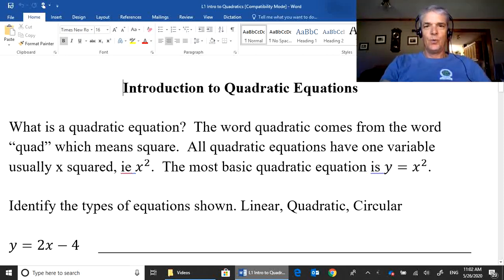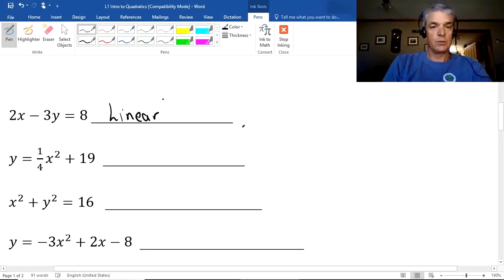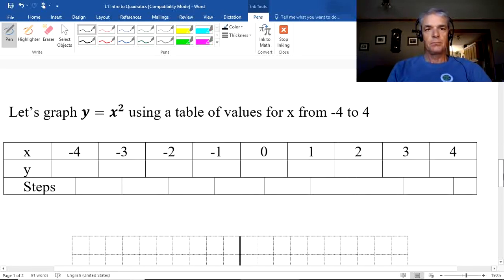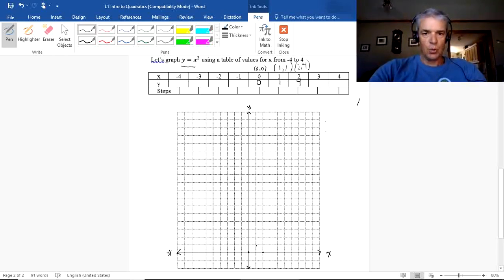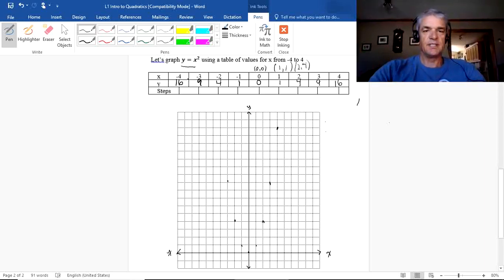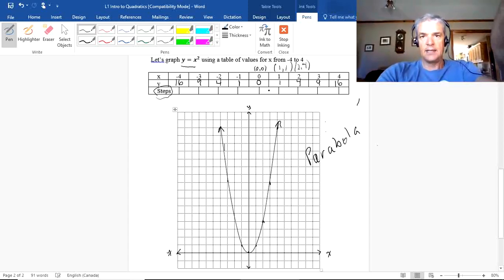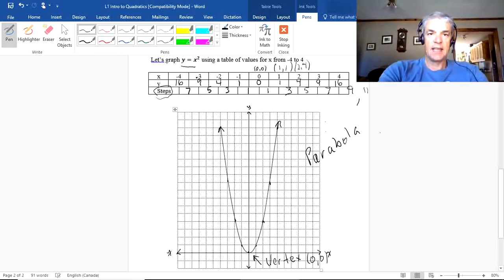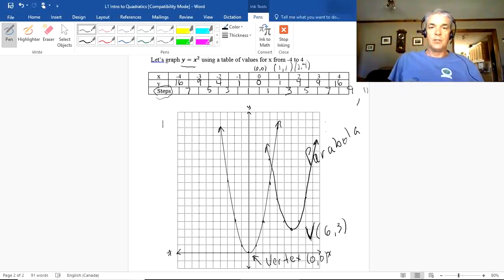L1 Video Intro to Quadratics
An Introductory Lesson in Quadratic Equations include the standard step values method for graphing a basic quadratic.